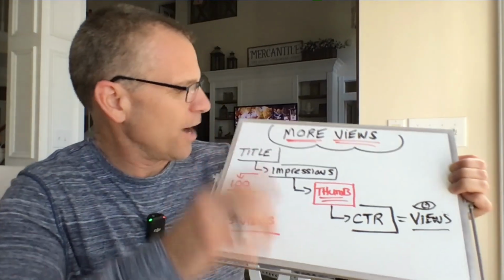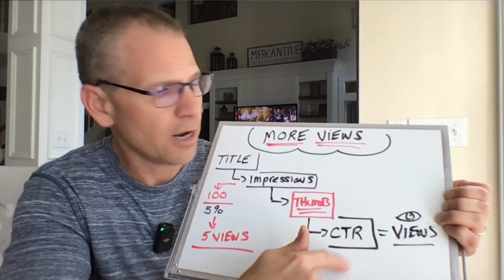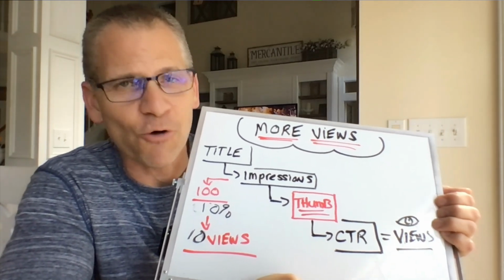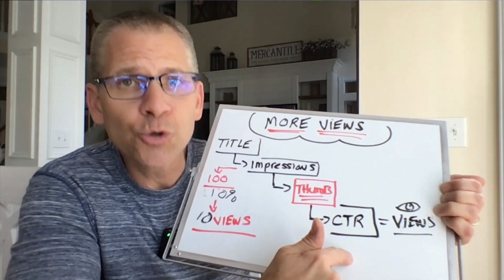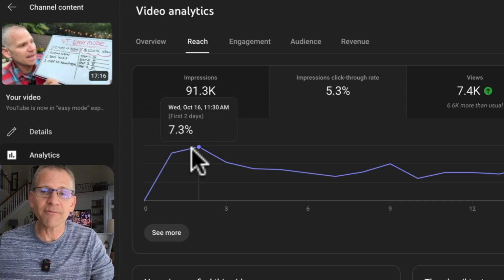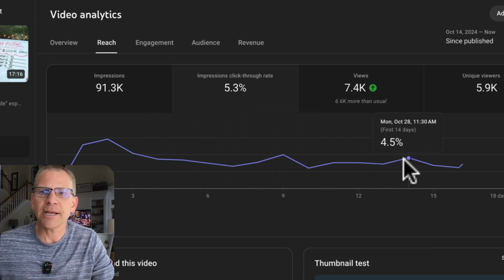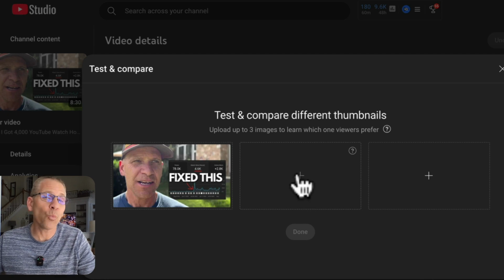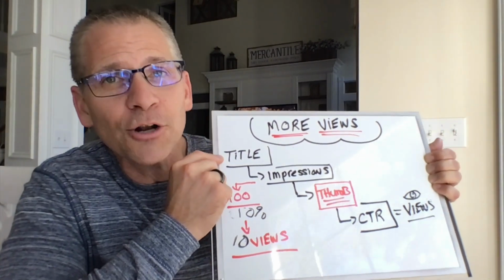Turn ON This YouTube Feature To Increase Views FAST!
If you're interested in the equipment we use, I'll drop that below, too.